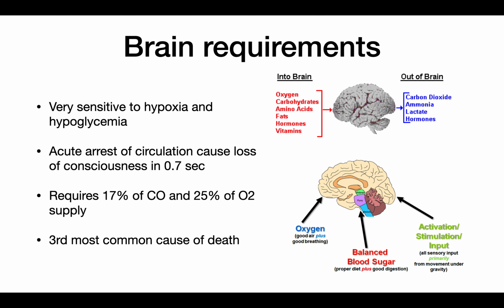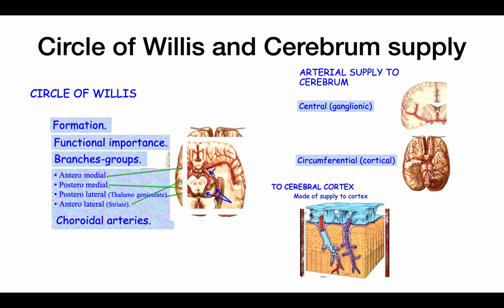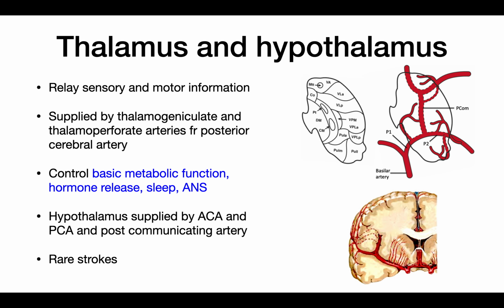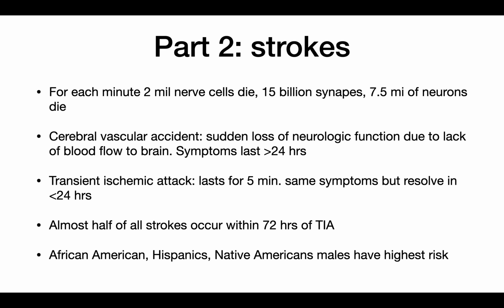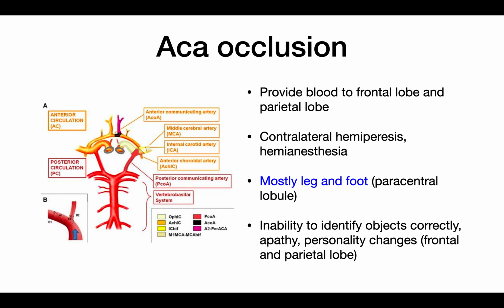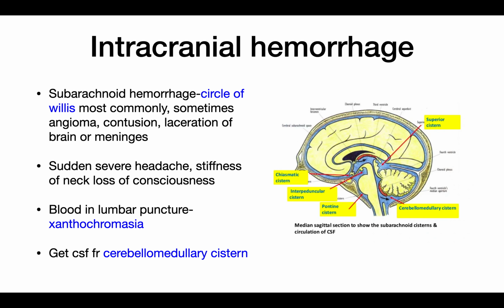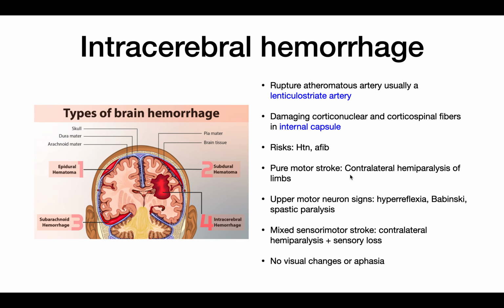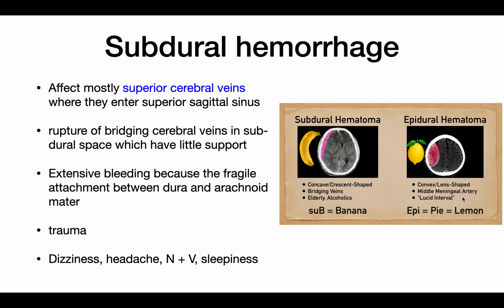Neuroscience: Cerebral vasculature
Anatomy, strokes, clinicals